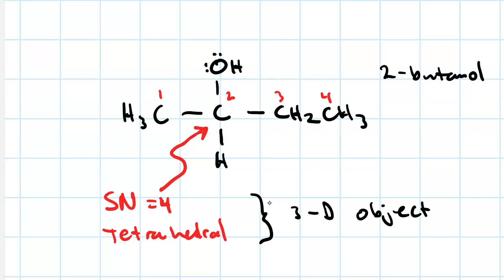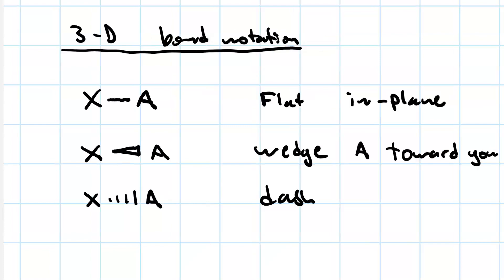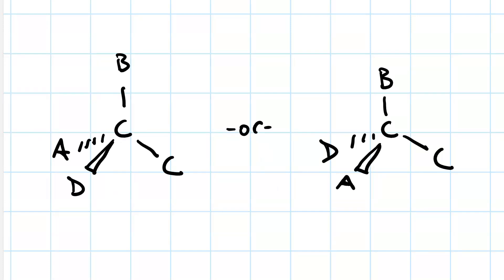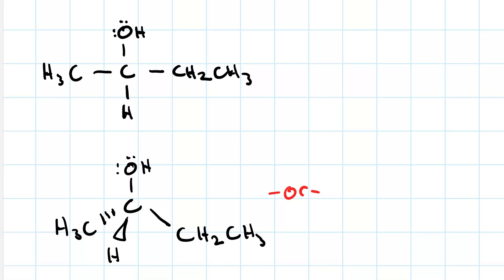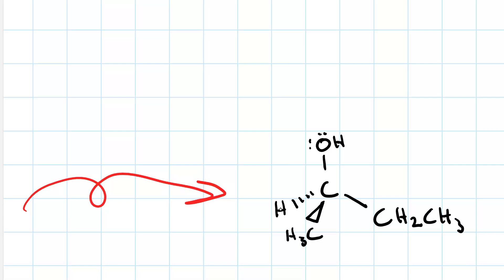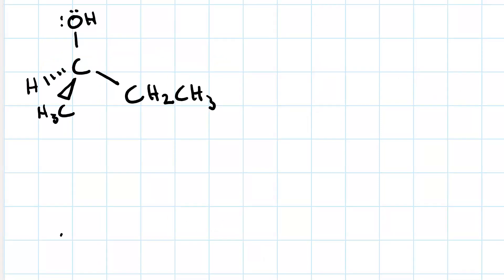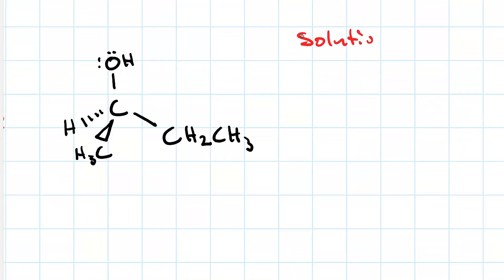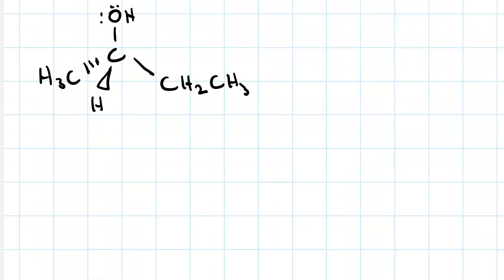3-D structures wedges & dashes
Molecules are three dimensional - whenever you have a sp3 hybridized atom, the four electron groups point to the corners of a tetrahedron. But paper is a two dimensional surface. So we use wedges for bonds that are coming toward us, and dashes for those that are going away from us. A Lewis structure that has four different groups attached to a carbon could actually be one of two different 3-D bond-line structures.